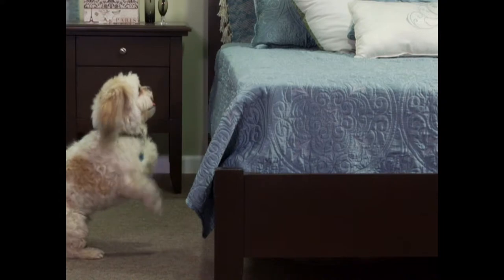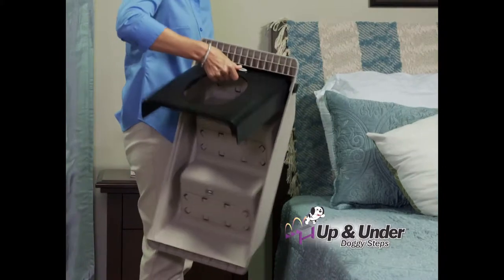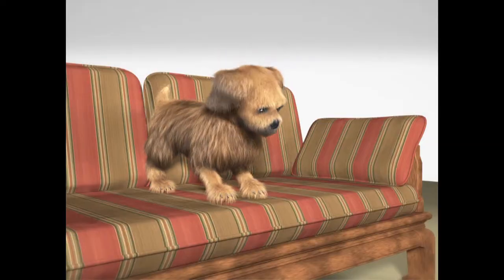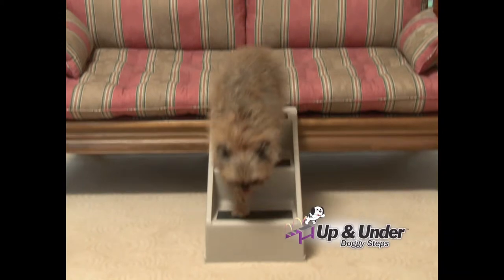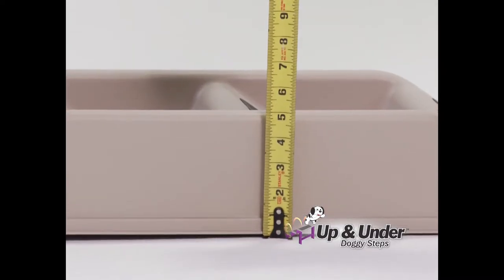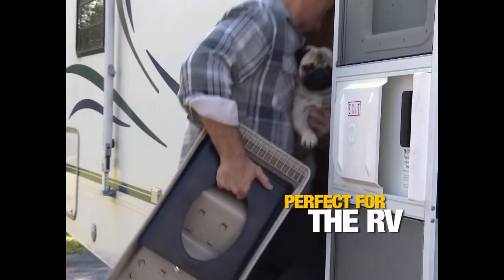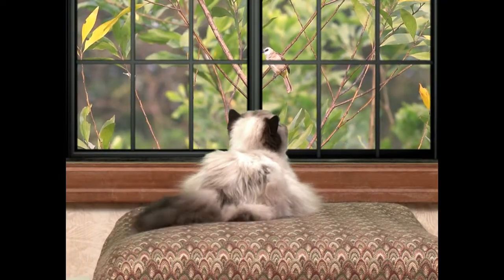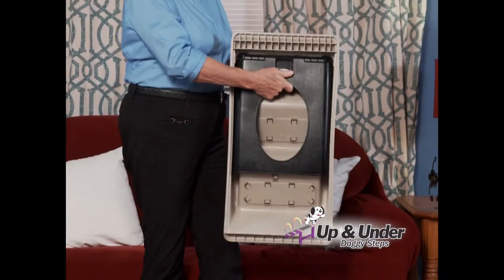Help your Dog Get Up with Up and Under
In this video, we show you how Up and Under Doggie Steps can give pets a step up without bulk and clutter. These doggie steps are the best way to help pets climb onto their favorite chair, couch or bed. Simply extend and lock legs into place. Up and Under is great for travel, too — helps pets climb into vehicles.

Key Features of Up and Under:
• Compact, collapsible, and portable
• Folds flat to hide under bed or couch
• Good for travel
• Light enough to move easily
• Supports pets up to 70 lbs.